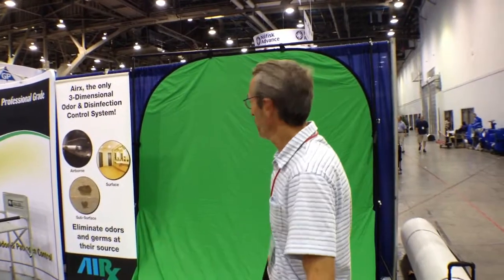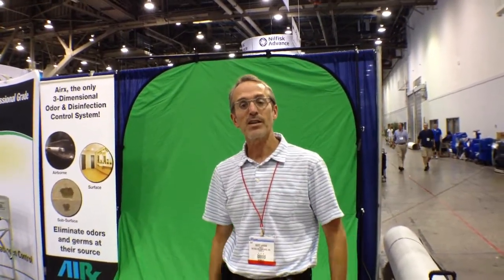ISSA 2011 Show Prep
Short clips to show the Bullen booth set up in Las Vegas and our featured brands.